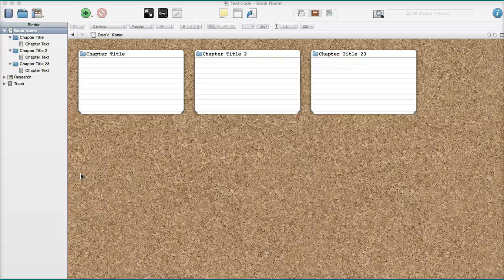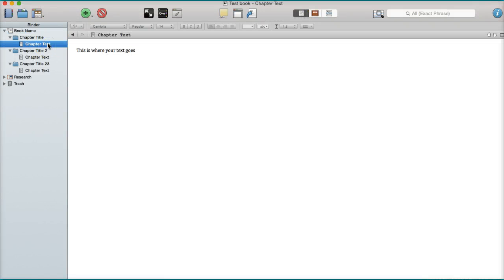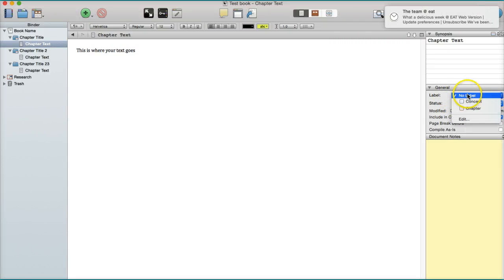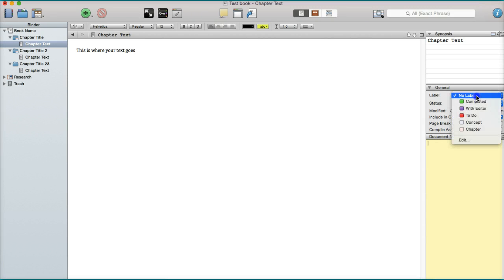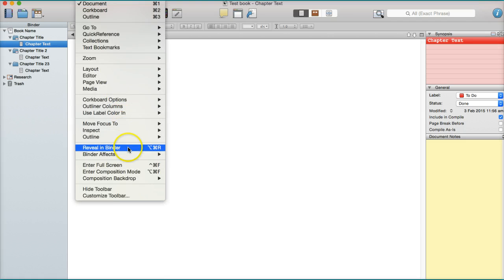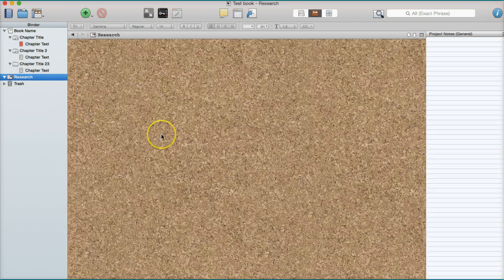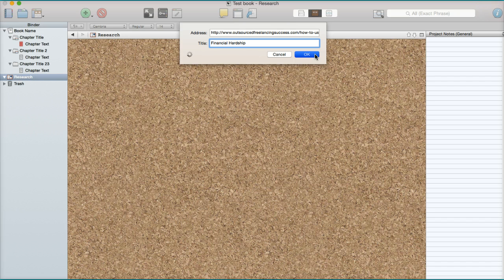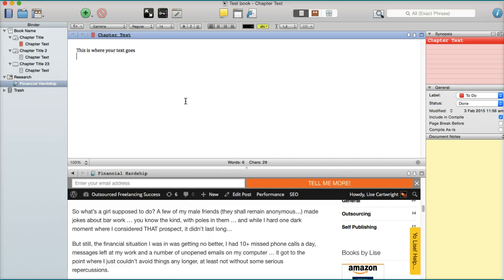Quick Start Guide to Writing in Scrivener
How to get started writing fast in Scrivener - with only what you NEED to know.